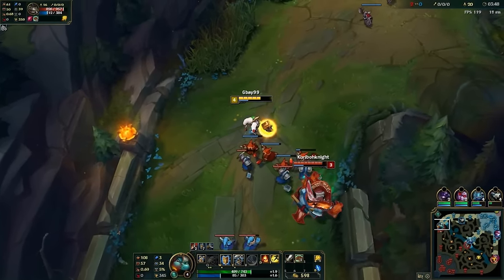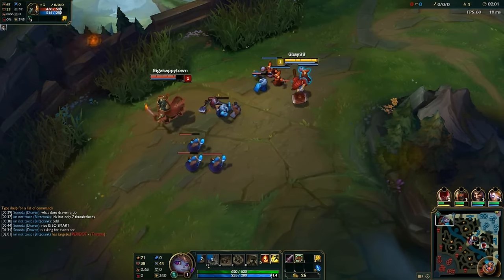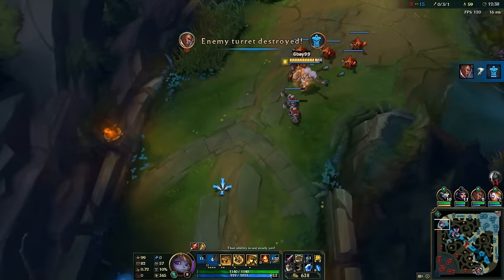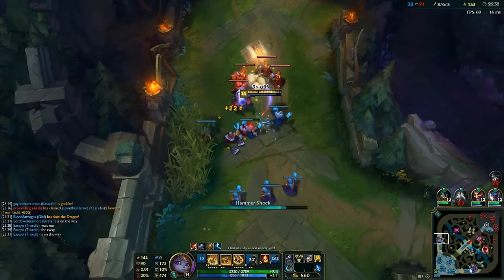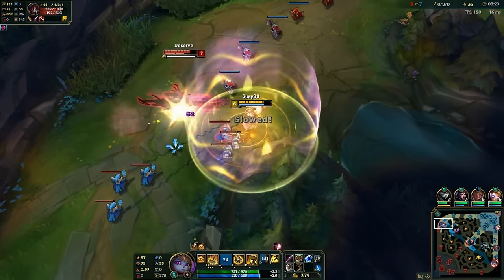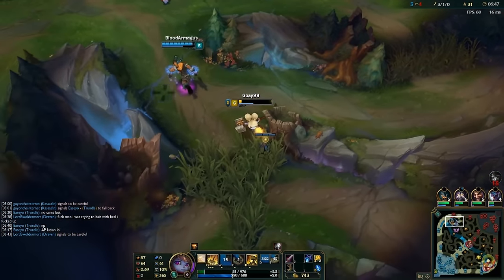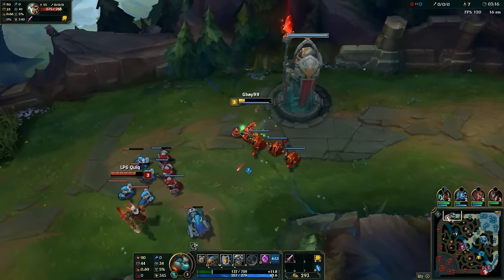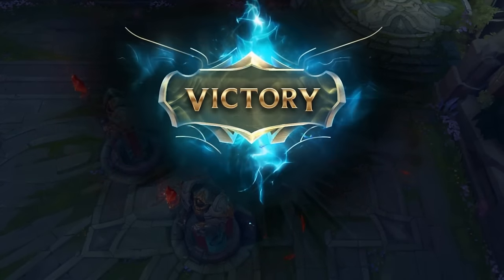Champion Review: Poppy (Rework)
Thanks for the support friends :)